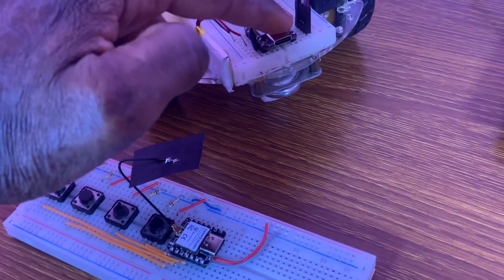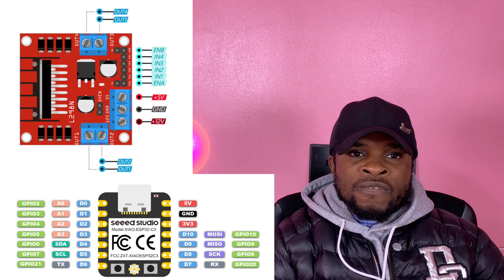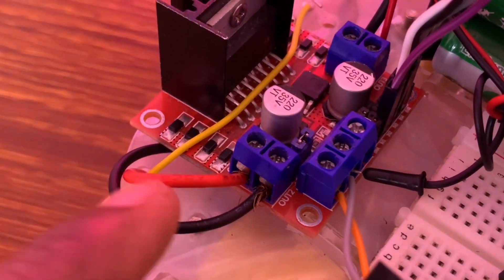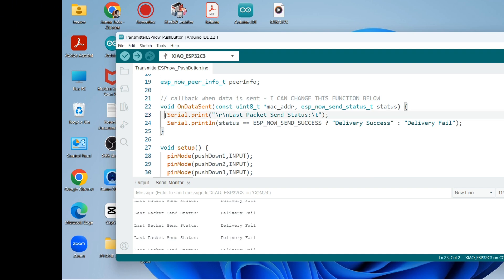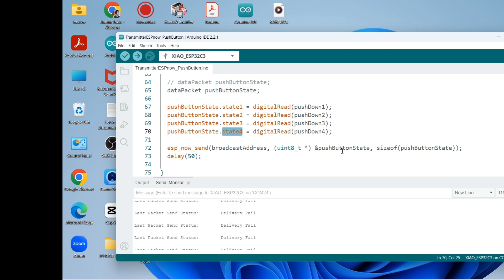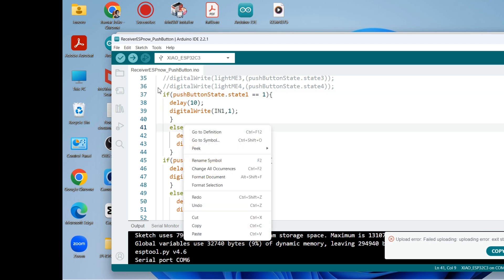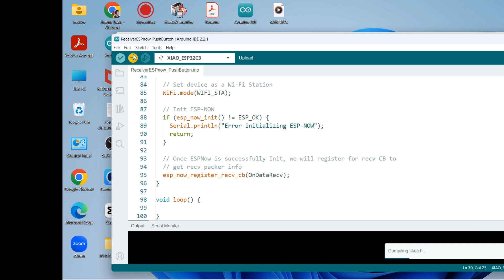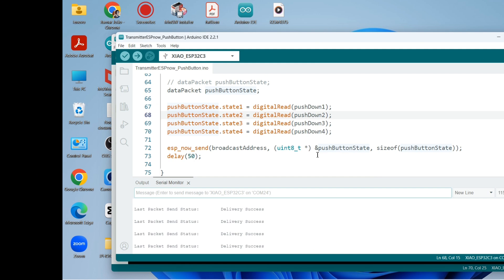DIY ROBOT With XIAO ESP32C3 using ESP-NOW Protocol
Thaaaank youuuuu.

I hope with a great hope that this tutorial will aid you and others and I'll grateful you like it, share it, and subscribe to my channel for more videos like this one.